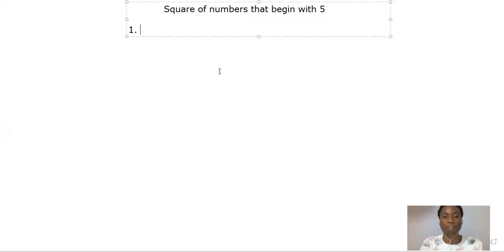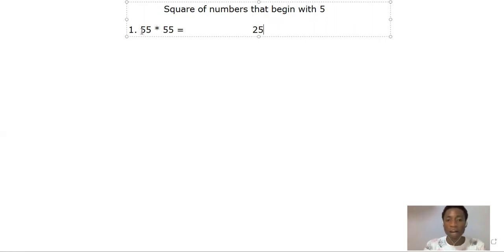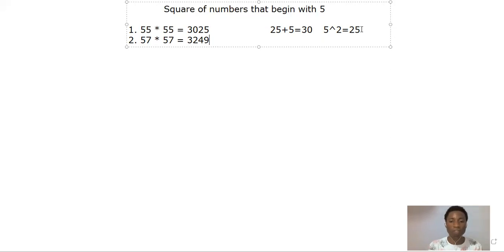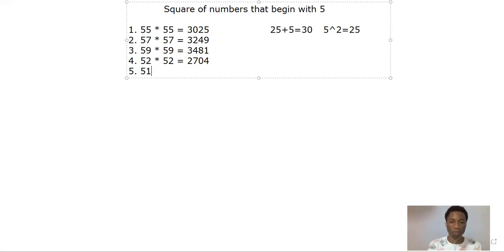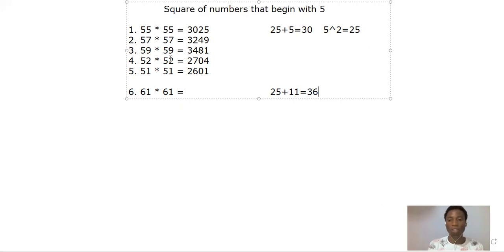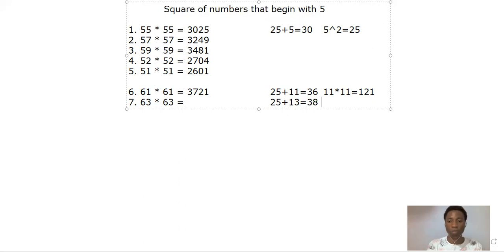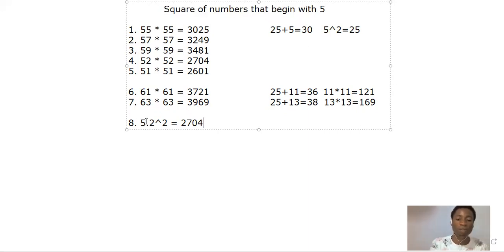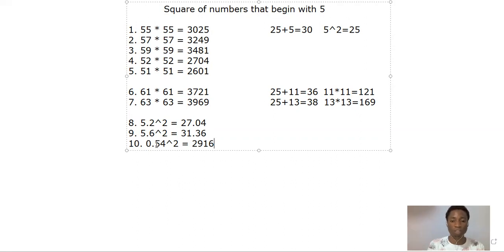Faster than calculator: Square of numbers that begin with 5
The video explained a very easy and fast approach of squaring digits that begin with a 5. It was later extended to numbers that begin with a 6.